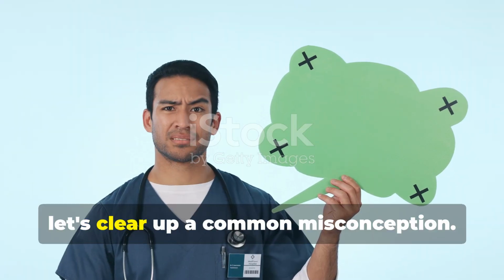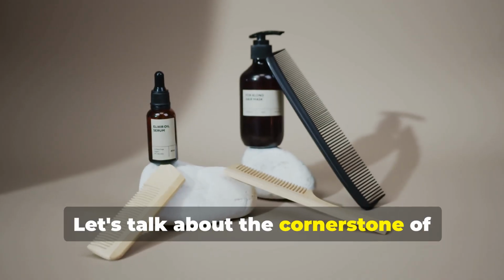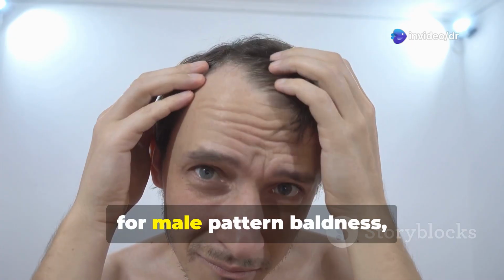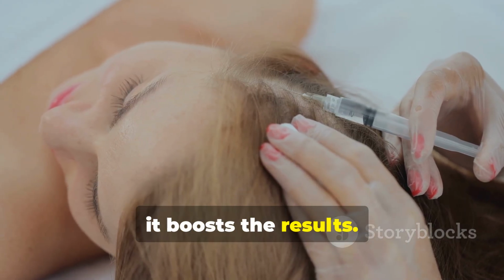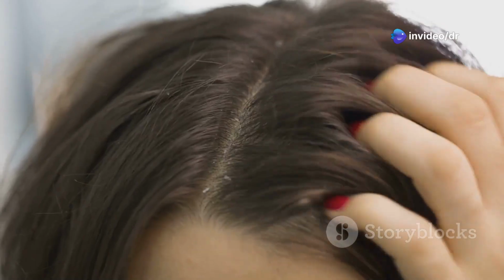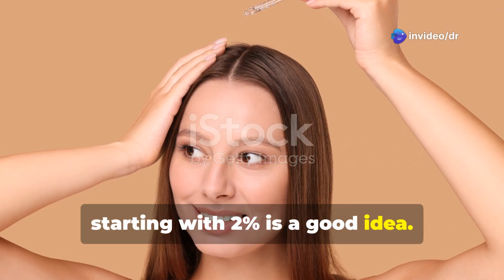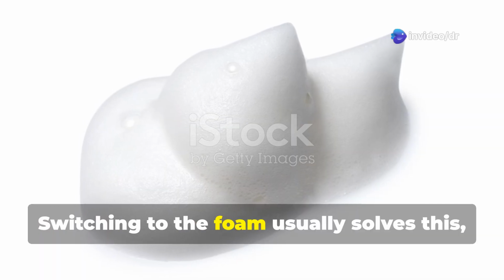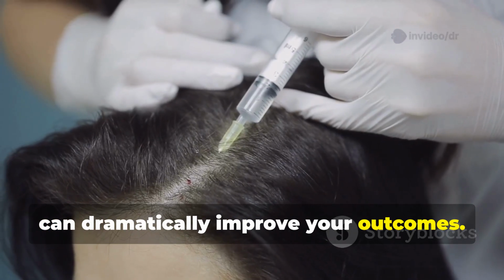Androgenetic Alopecia_ Genetic Baldness_ Male & Female Hair Loss- Causes, Diagnosis and Treatment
Discover the truth behind Androgenetic Alopecia—the #1 cause of hair loss affecting millions worldwide. In this expert-led video, a board-certified plastic surgeon breaks down the science of patterned baldness, busts common myths, and explains why genetics and DHT play critical roles in hair follicle miniaturization. Learn how early detection and a personalized, multi-modal treatment plan—including FDA-approved options like minoxidil and finasteride, laser therapy, PRP, and hair transplantation—can help you regain confidence and a fuller head of hair. Perfect for men and women seeking authoritative answers and effective solutions, this video combines medical insights with real patient consultations. Don’t let hair loss define you—empower yourself with knowledge and expert care today!